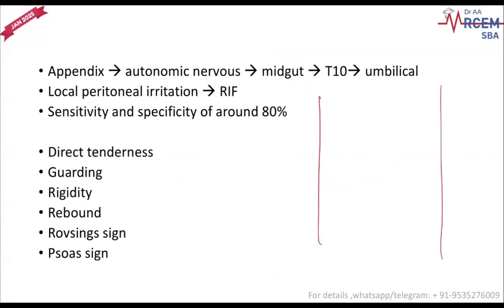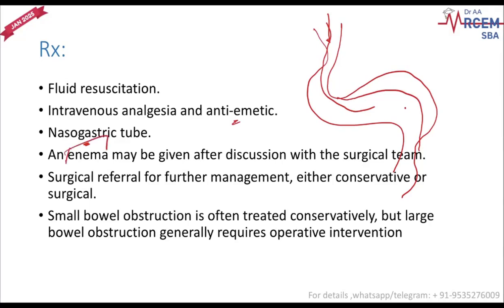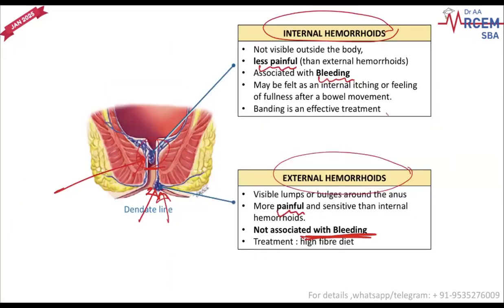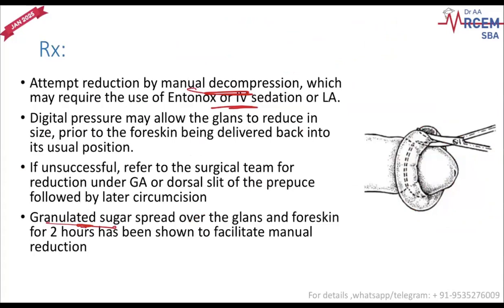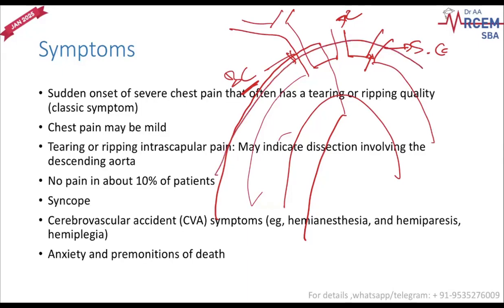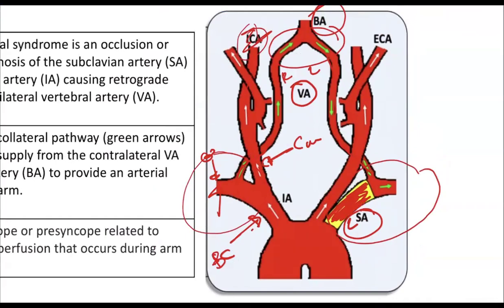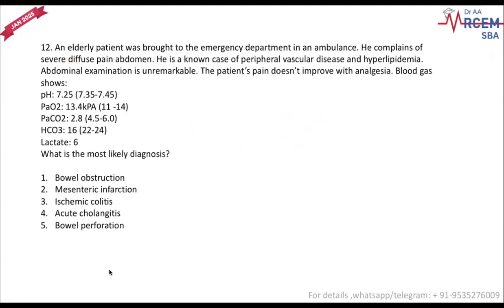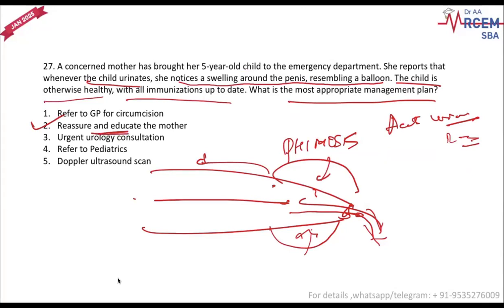Surgical and Vascular Emergencies